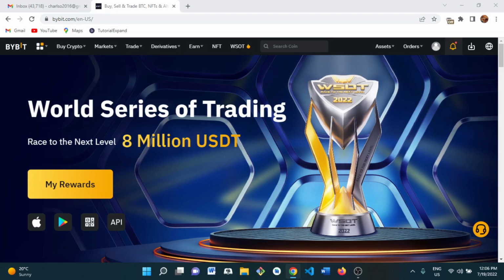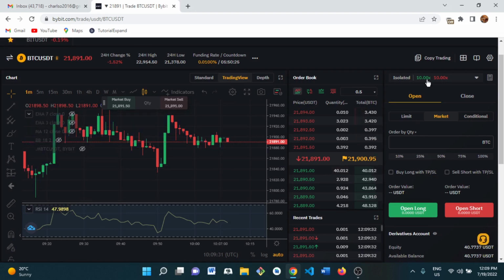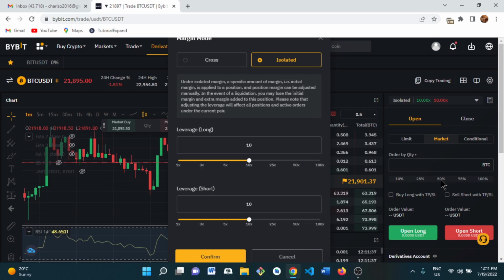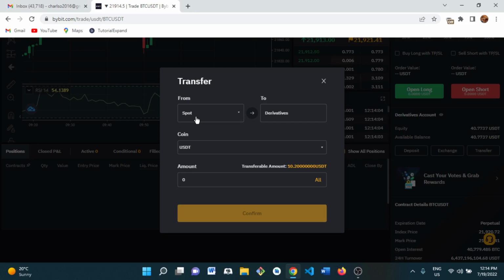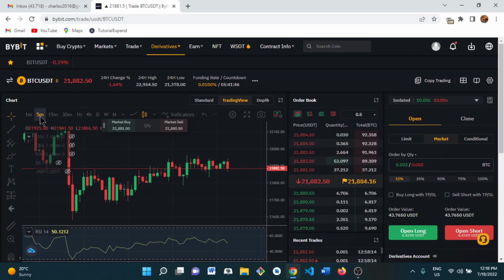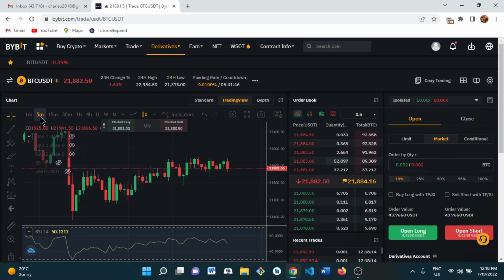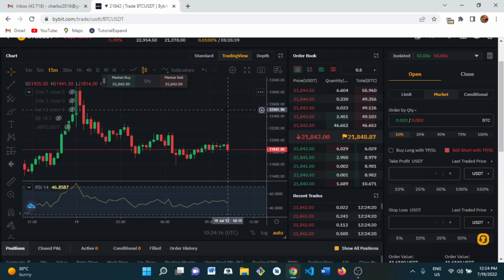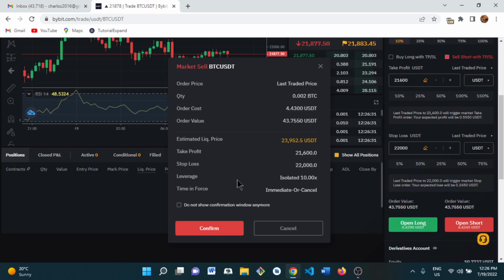How to trade DERIVATIVES in Bybit or Binance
Opening a trade in derivatives, funding your derivative account, setting stop loss and take profit, choosing the right trading view, choosing a time frame and setting leverage in Bybit.